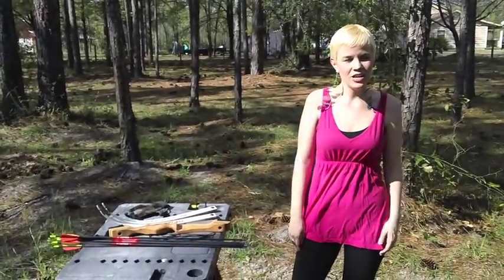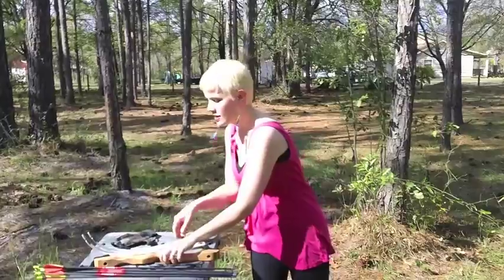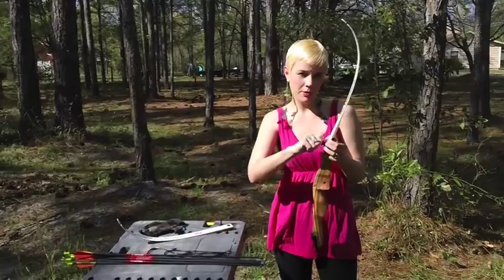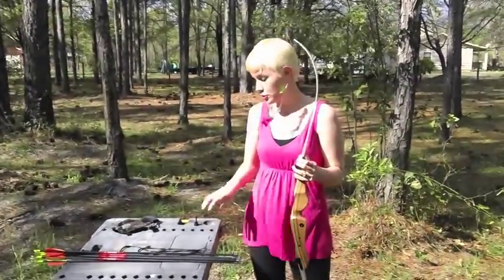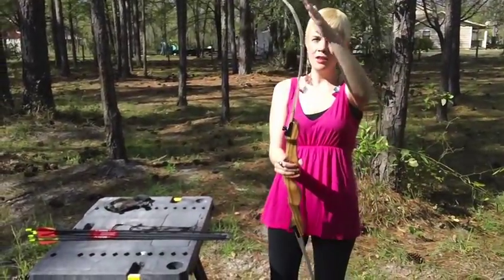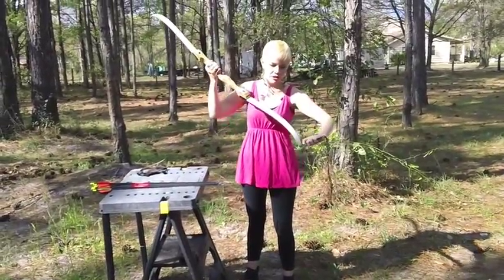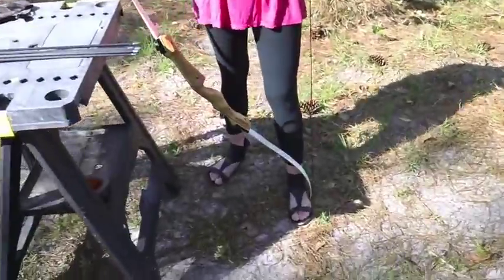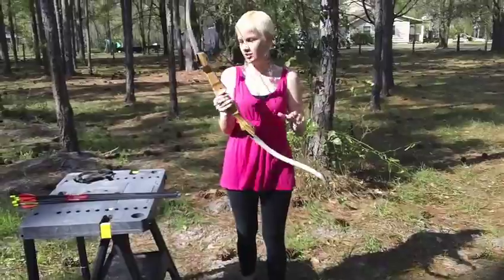"The Hunger Games" Archery Lesson Part 2 with Jessica O'Neal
Part 2 of Hypable's Jessica O'Neal giving fans a lesson in archery in how it relates to Katniss Everdeen in The Hunger Games!

In this video, Jessica shows us more about Katniss' bow of choice: the recurve bow. She also describes different functions of the arrow.